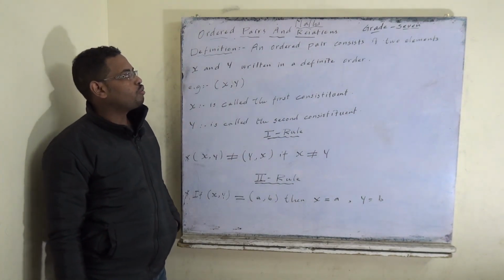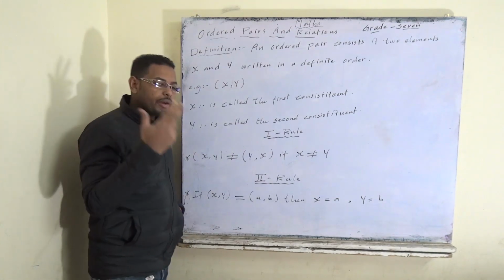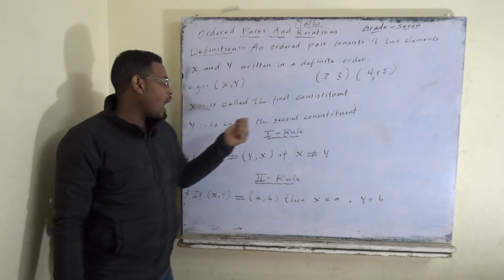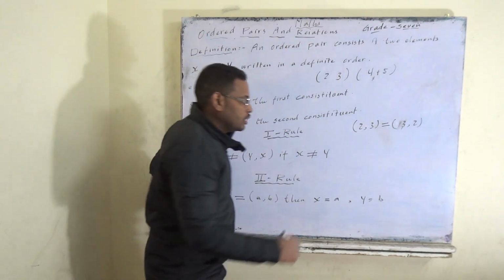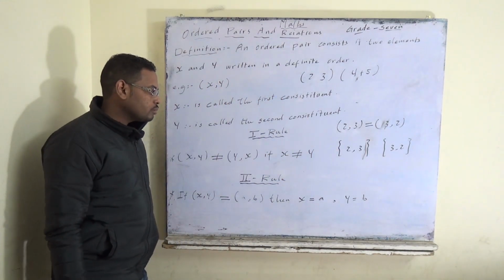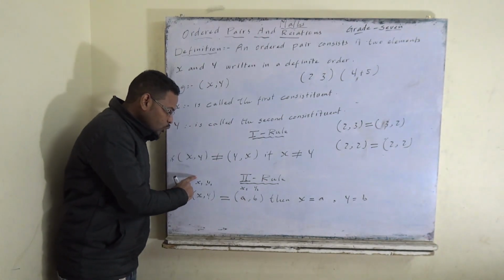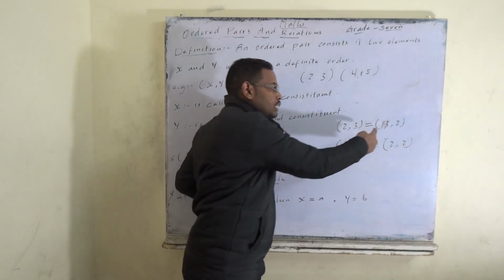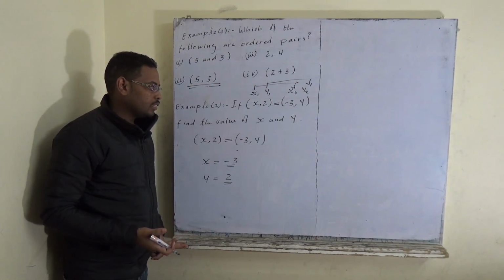Grade 7 mathematics .by Tr: Nebil Osman